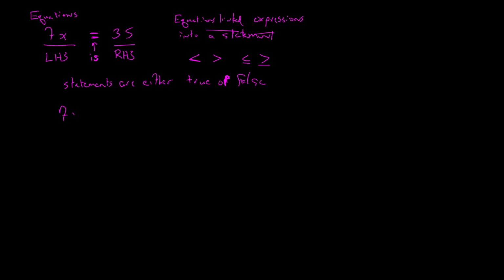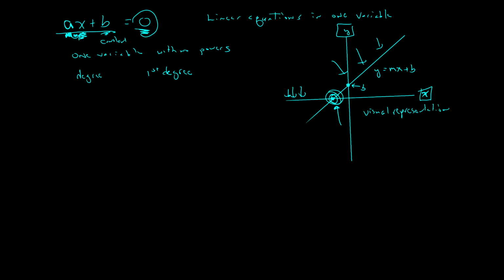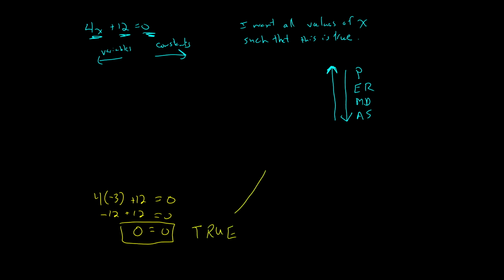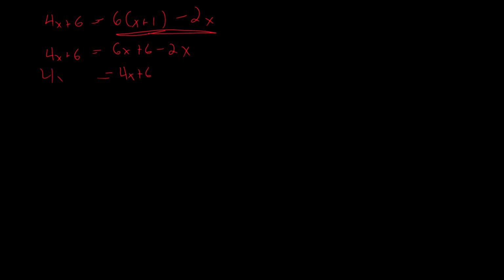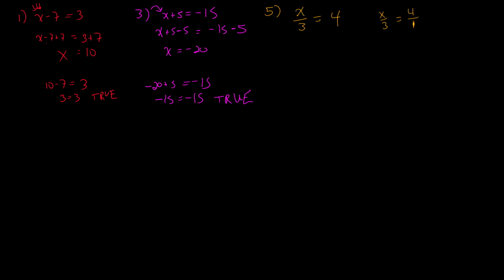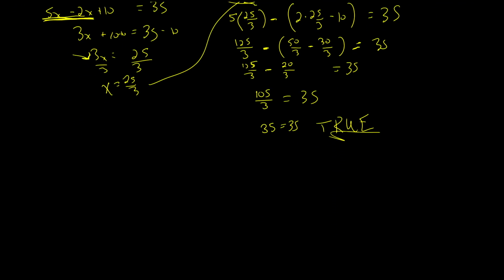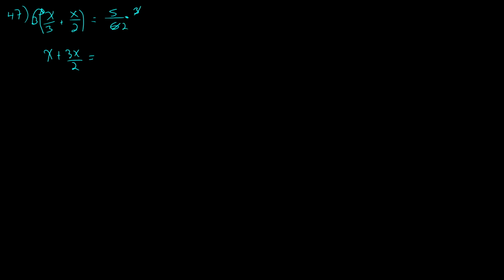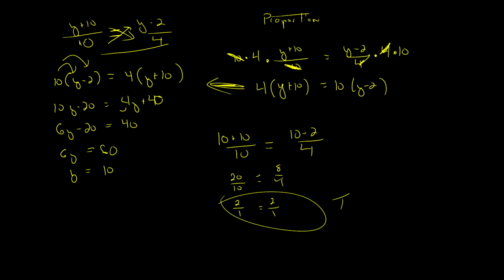MAT126 Solving Linear Equations